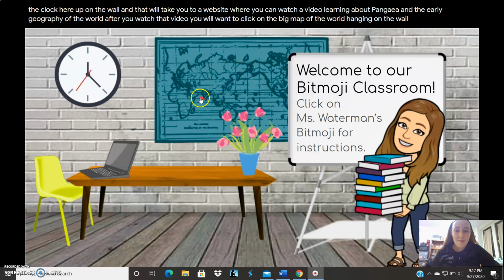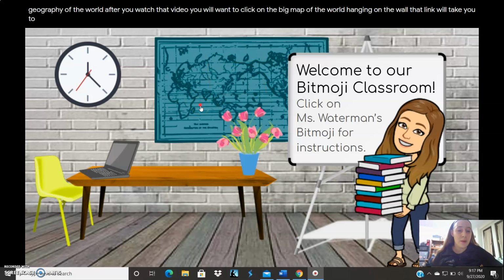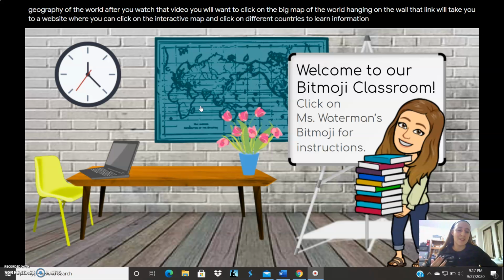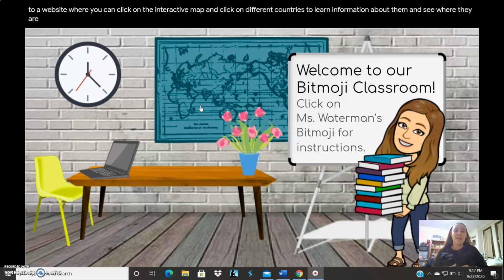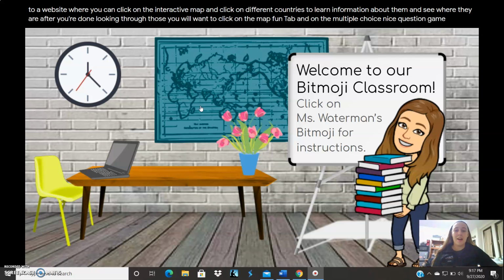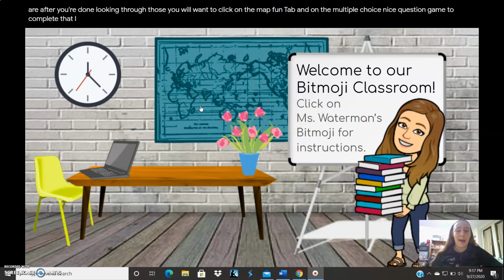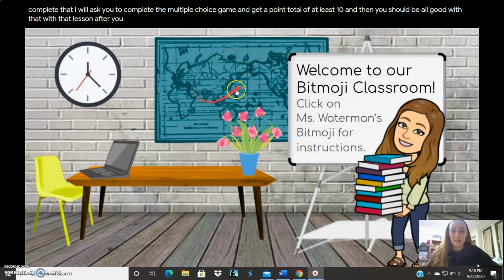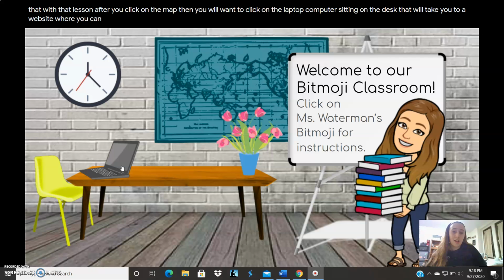Ms. Waterman's Sixth Grade Bitmoji Classroom Instructions